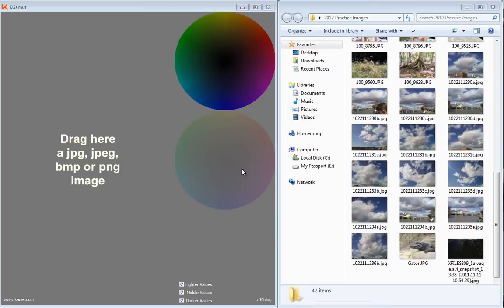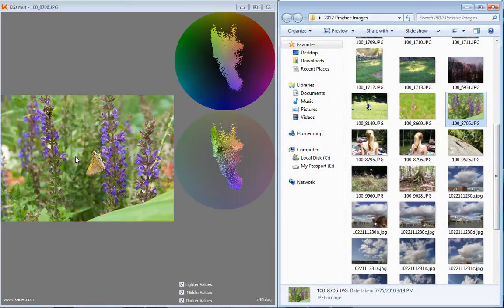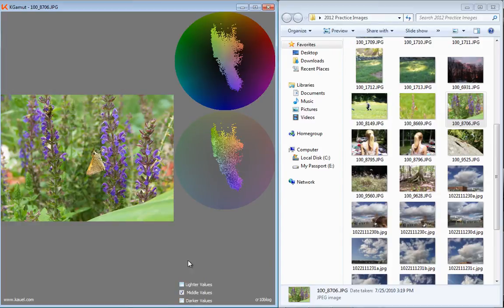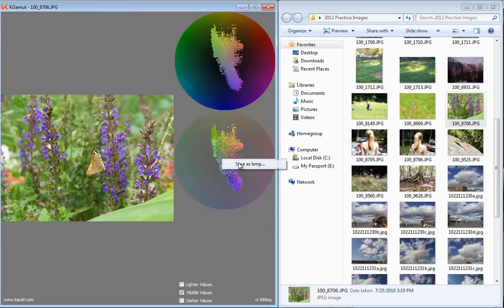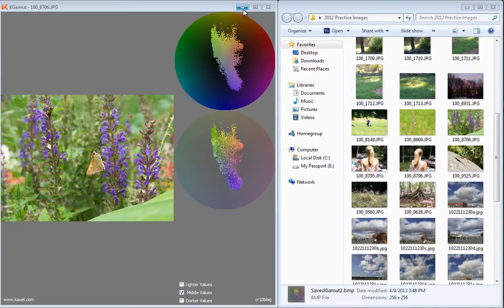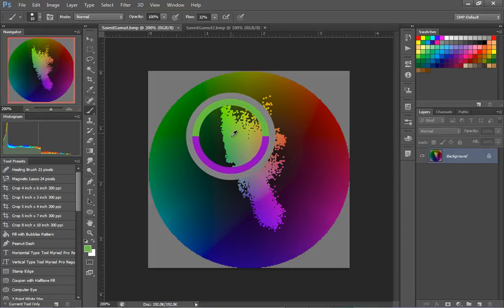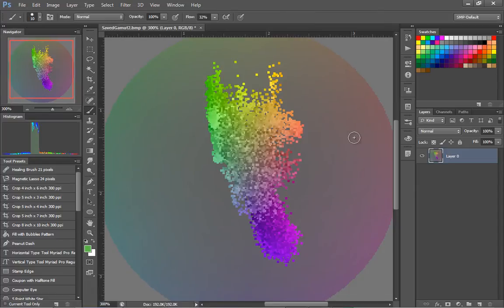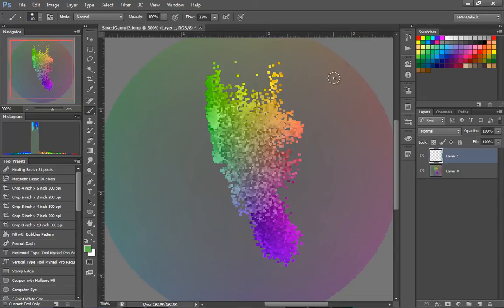How To Use KGamut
KGamut is a very small but useful tool that enables one to view the color gamut of an image.  It is great for analysis and creating color choices for to use in your own projects.

Here is the link to James Gurney's post from where I heard of it and to download KGamut. Just copy and paste the link into your browser.

Here is a new link to the last version of KGamut that was released.